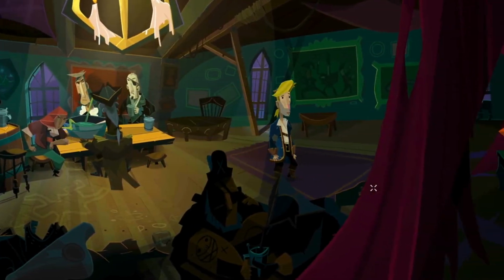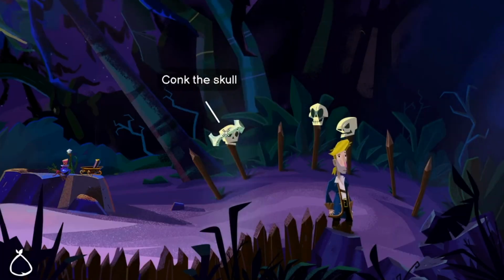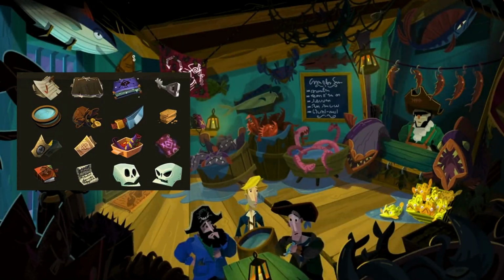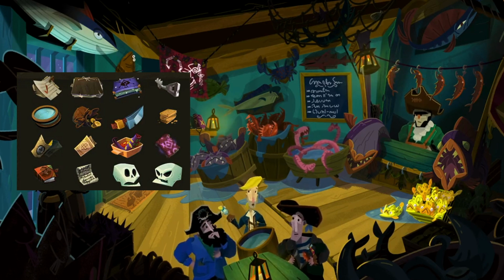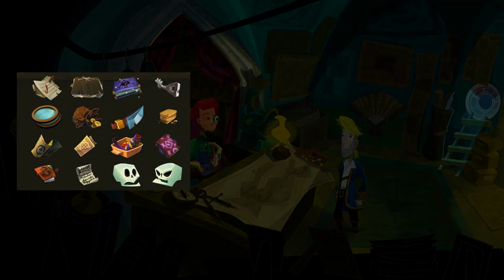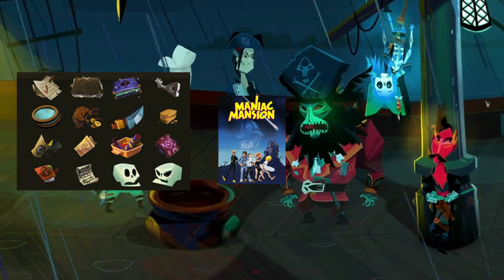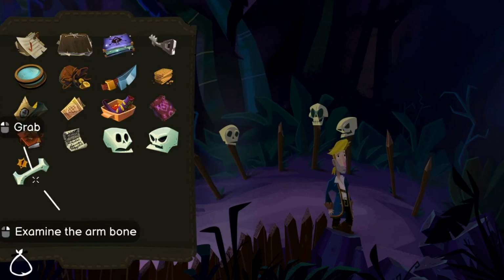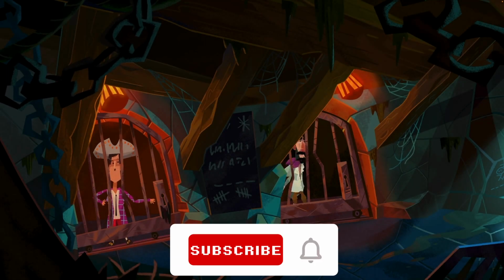RETURN TO MONKEY ISLAND, MURRAY AND THE GIANT MONKEY HEAD REVEALED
Holy batman balls, this week's Monkey Island was a bumper set of goodies with so much to unpack! Murray makes an animated return to the screen, and we get our first proper look at a location on Monkey Island! Guybrush returns as the central character of the scene, and we even get a sneak peek into his backpack. He's putting that infinity pocket to good use!

We're less than three weeks away from getting our hands on the game and playing through Return to Monkey Island for the first time. There's some PAX news to talk about at the end of the video, but first, we should watch the minute-long clip, revealed this week by Dave Grossman.